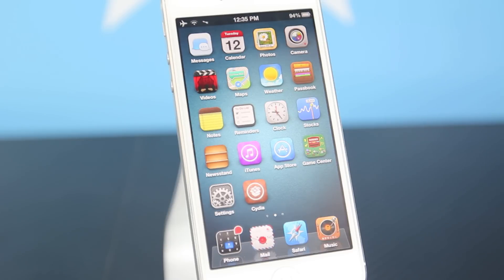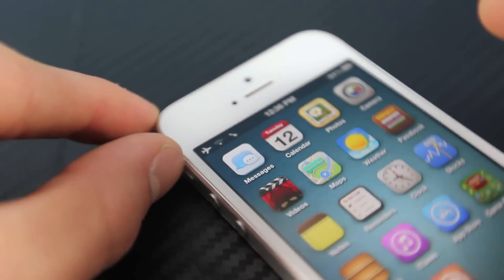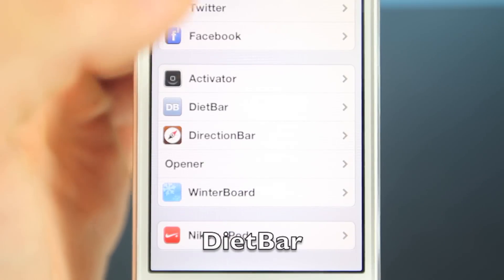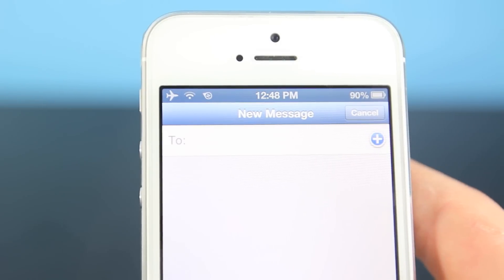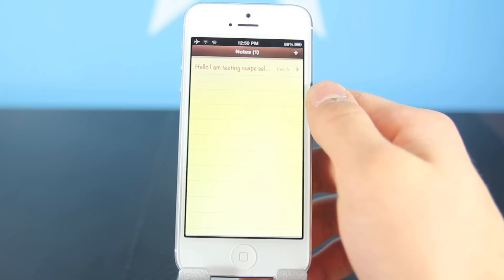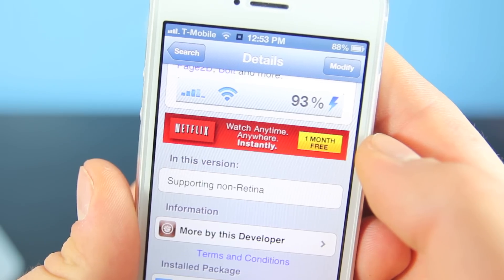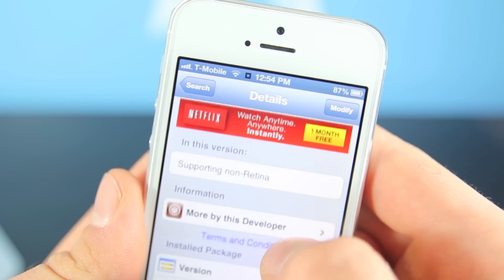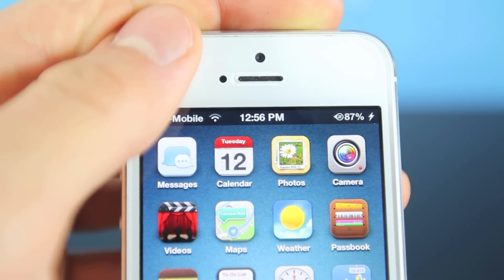Top 5 Free Cydia Tweaks for 6.1.2 iPhone 5/4S/4/3Gs iPod 5G/4G - Best Evasi0n iOS 6 Tweaks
The Top 5 FREE Cydia Tweaks for 6.1.2, 6.1, 6.0.2, 6.0.1 & 6.0! iPhone 5, 4S, 4, 3Gs, iPod 5th & 4th gen. Best Evasi0n iOS 6 Small & Simple Tweaks.